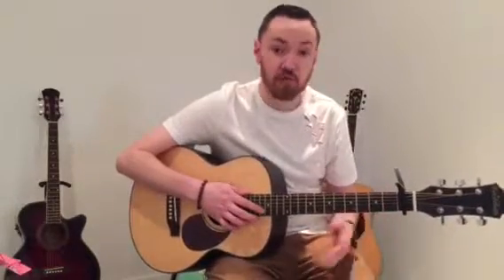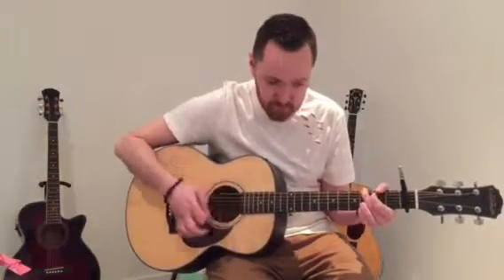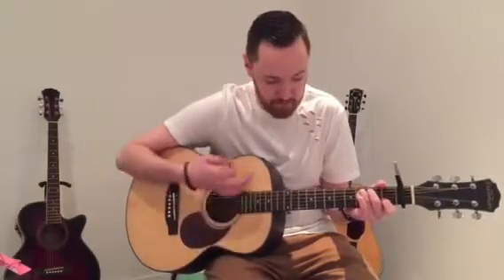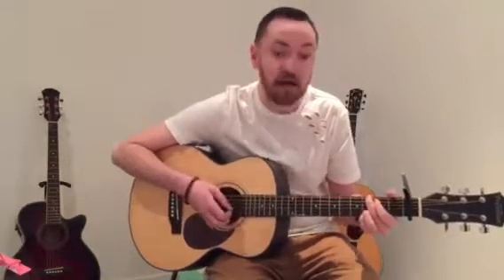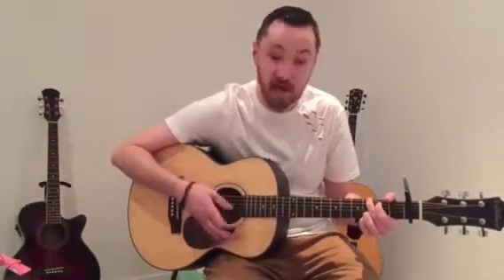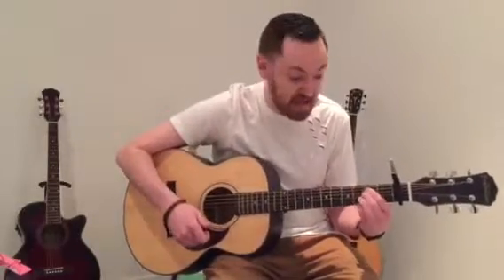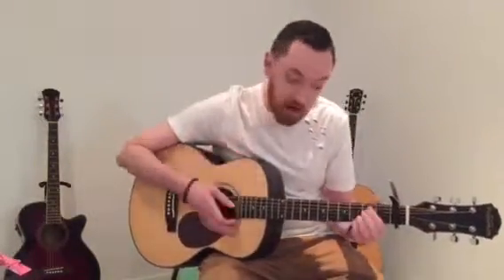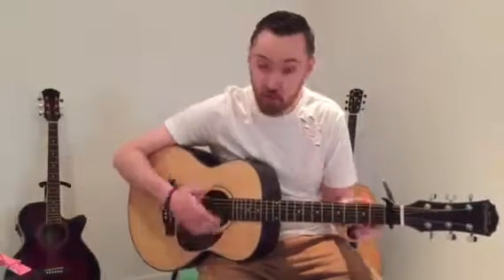How to play perfect- ed Sheeran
How to play perfect by ed Sheeran

Verse and pre chorus G Em C D

chorus Em C G D

bridge G D Em D C D

Enjoyed this lesson ? You can help to keep this channel going